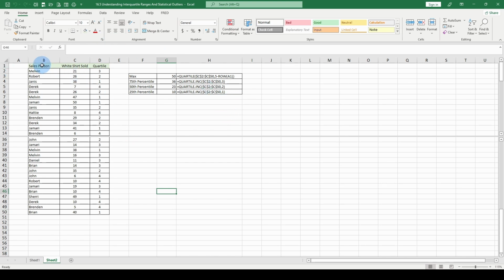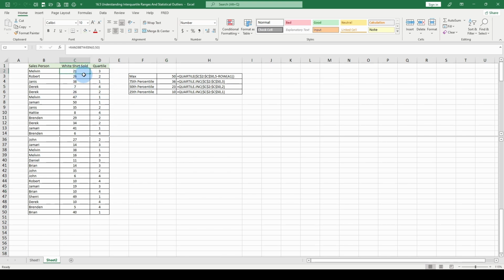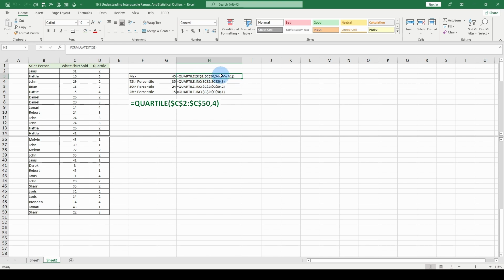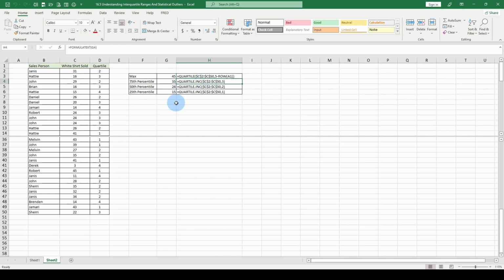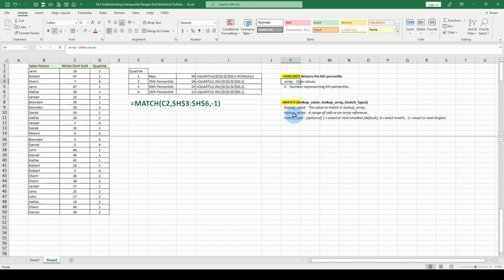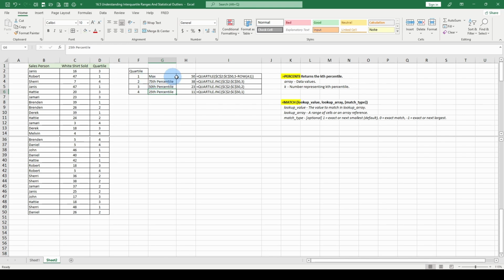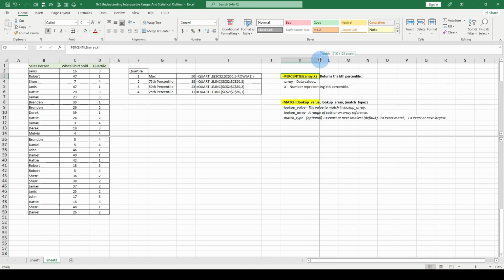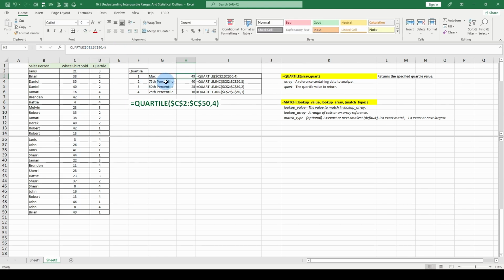The Easiest Way to Spot Outliers in Excel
Ever wondered how to spot statistical outliers using Excel—without getting lost in formulas? This video shows you how to master interquartile ranges with clarity and confidence.

This Excel video teaches you how to use the quartile function in Excel to calculate the interquartile range and identify outliers in statistical data. The interquartile range is the difference between the first and third quartiles, which are the 25th and 75th percentiles.

The QUARTILE function in Excel is used to calculate these quartiles.